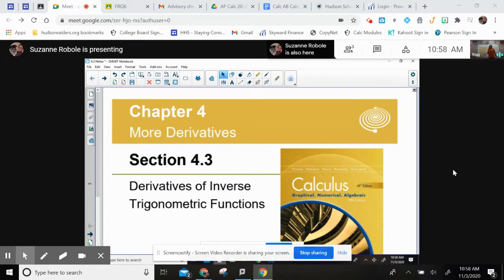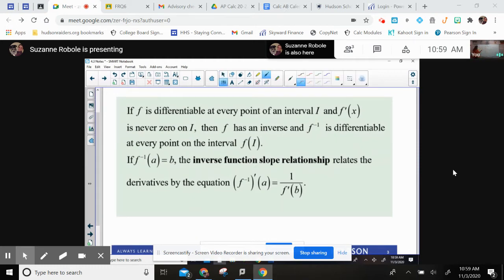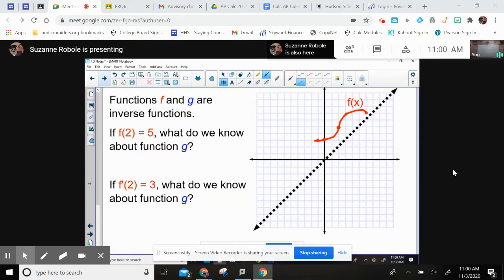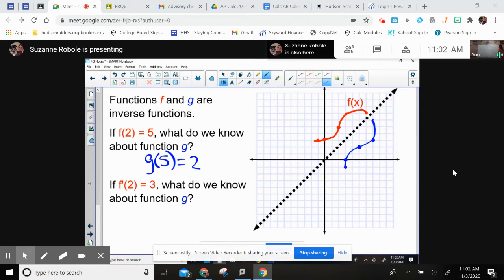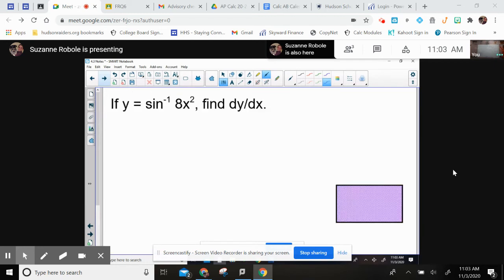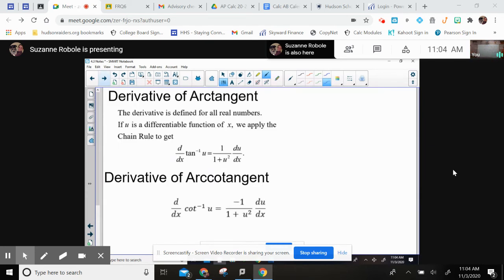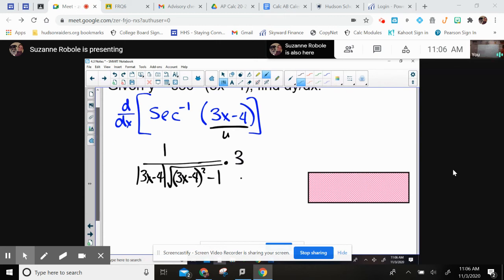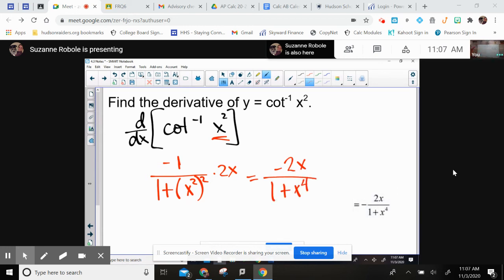AP Calculus AB Section 4.3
Inverse Trig Derivatives, Derivatives of Inverse Functions